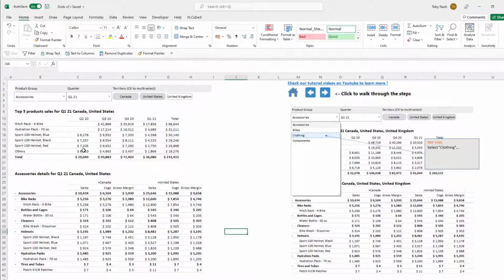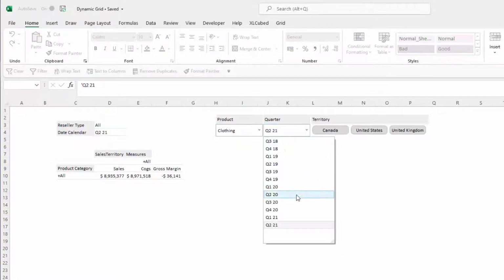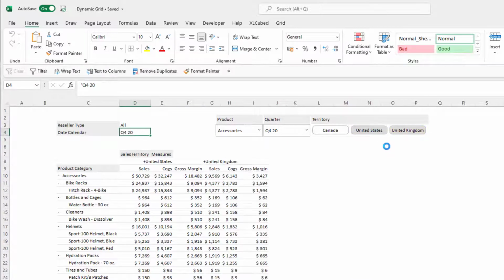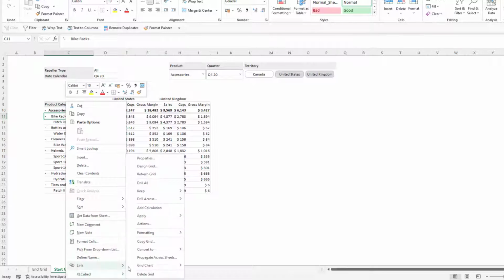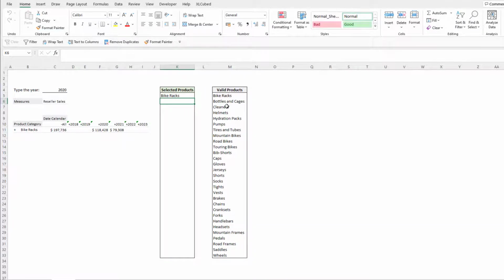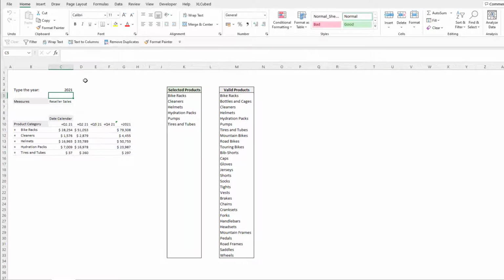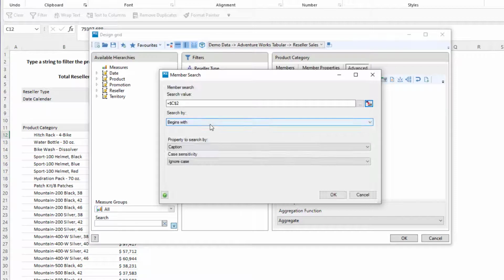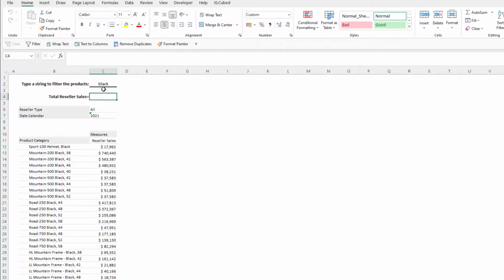Building the Sample report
In this video, we look at how to set up different elements used within the XLCubed Sample reports. These are slicer driven grids, range driven grid and grid setup to use an excel cell as a searchbox.